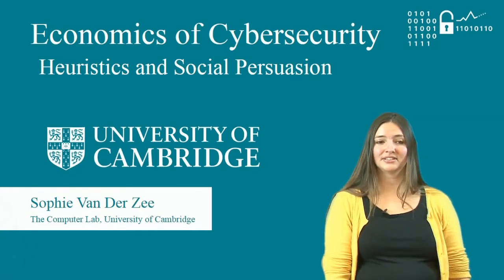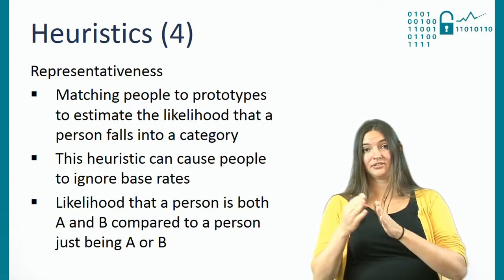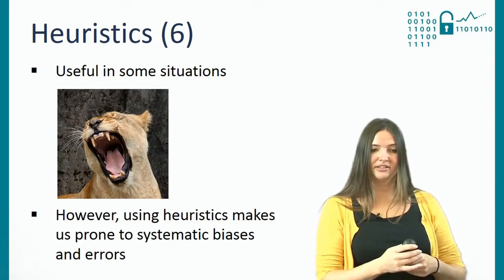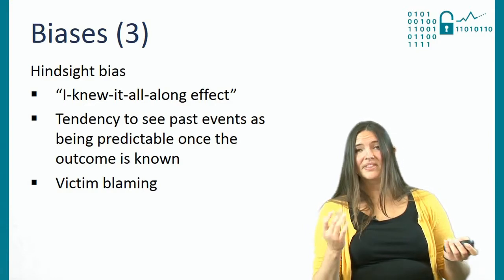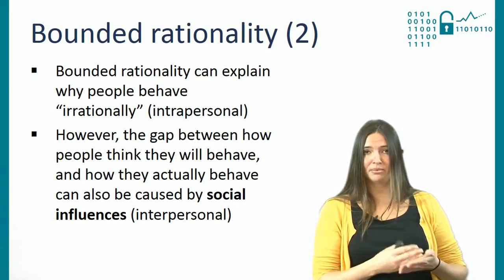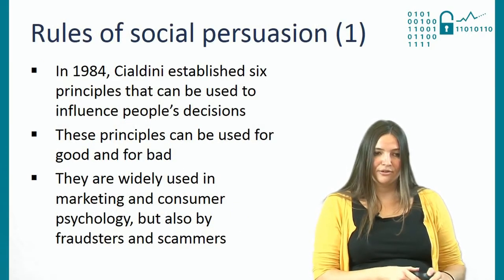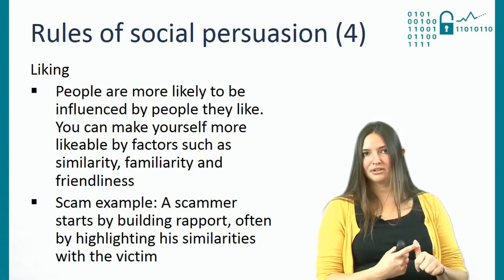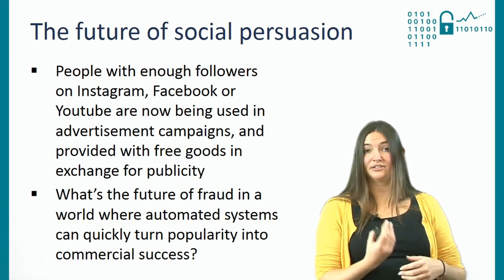Economics of Cybersecurity: heuristics and social persuasion